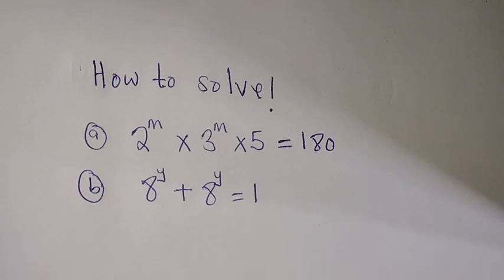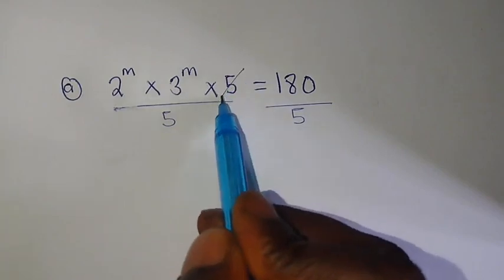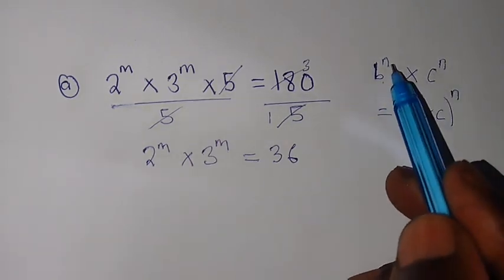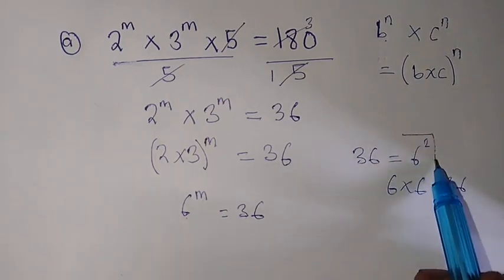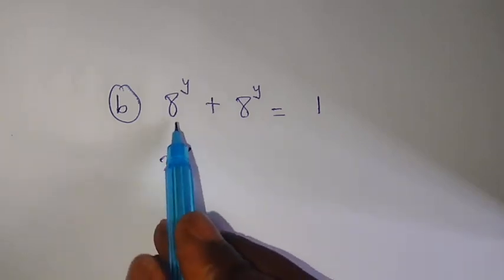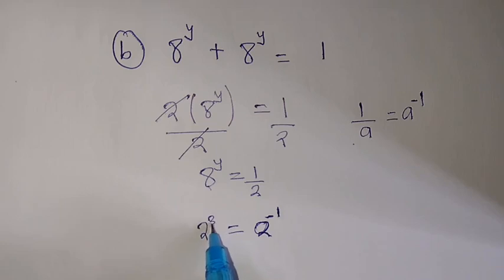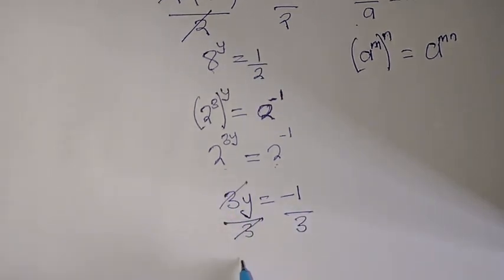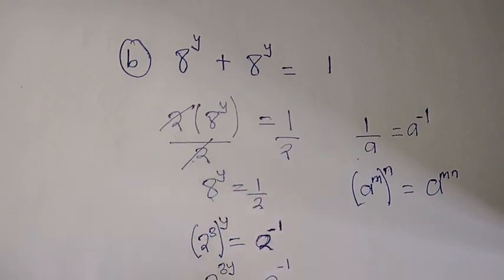HOW TO SOLVE!